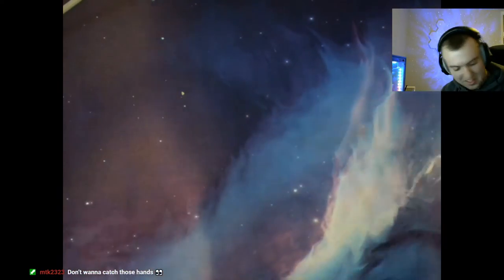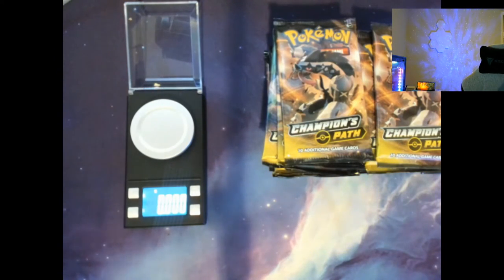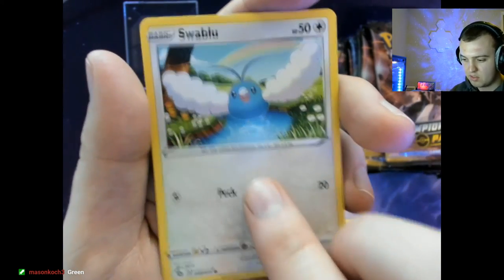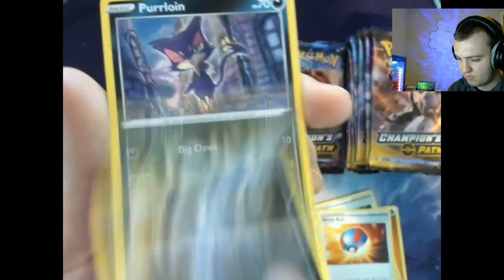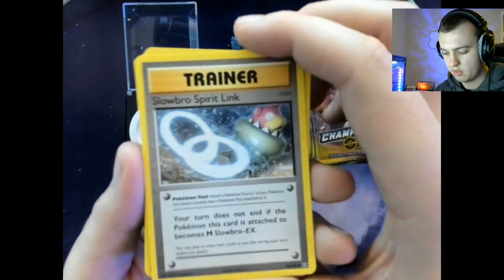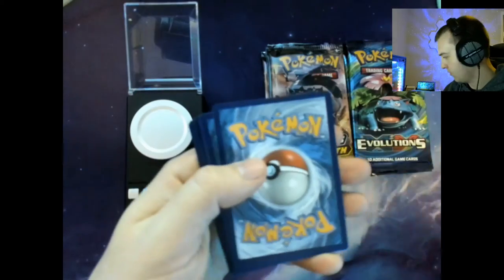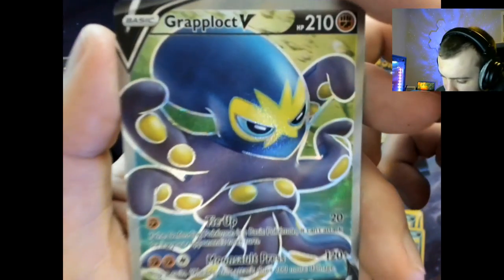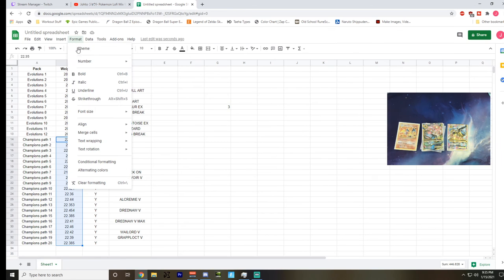Does Weighing Newer Pokémon Packs Guarantee Rare Cards? *Evolutions and Champion's Path Opening*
Does Weighing newer Pokémon packs guarantee rare cards like the older sets? Today we find out! I opened 2 Champion's Path elite trainer boxes and 1 Evolutions elite trainer box to find out. I weighed each pack and you'll be surprised by the results. We also pulled a card that I have always wanted and never gotten until today!

0:00 -Introduction
5:16 -Opening Begins
1:10:31 - Results